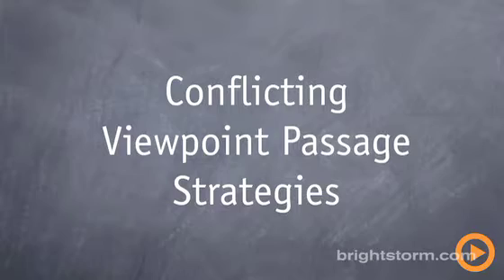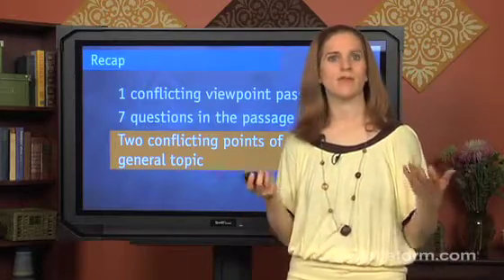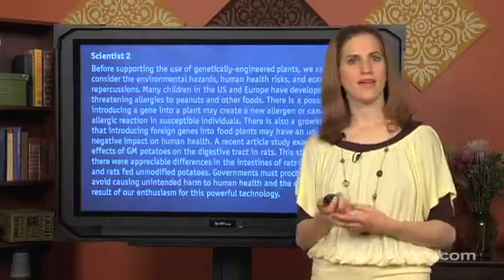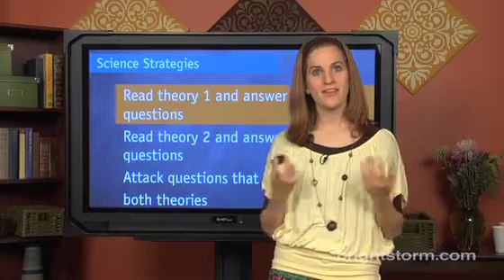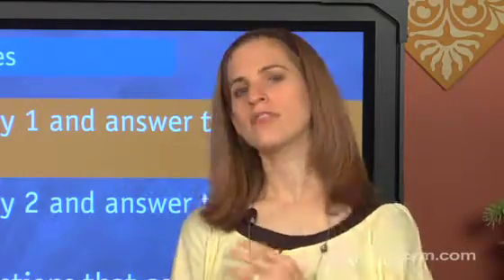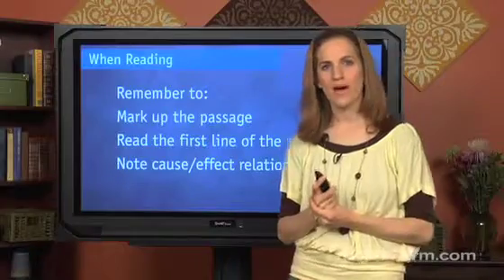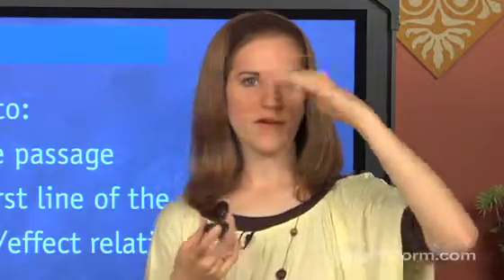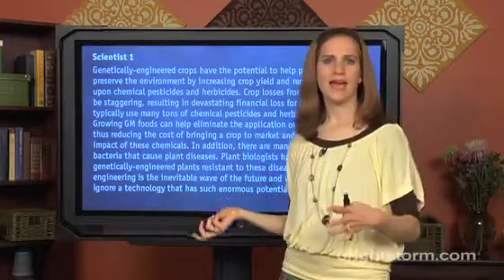ACT Conflicting Viewpoints Passages - Brightstorm ACT Prep